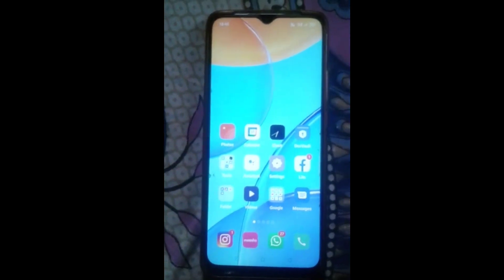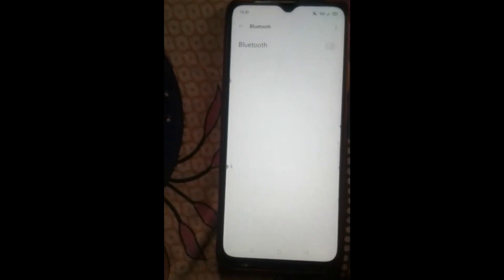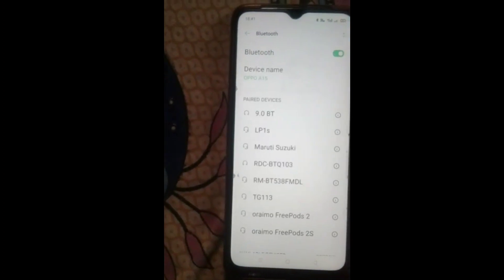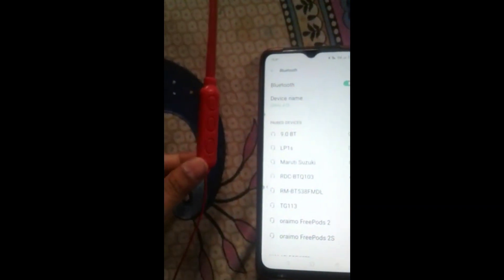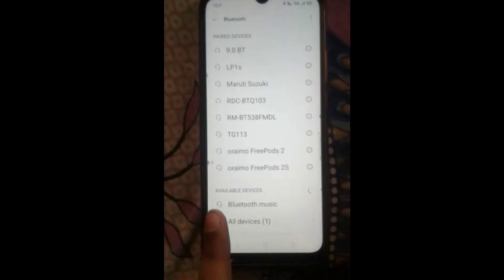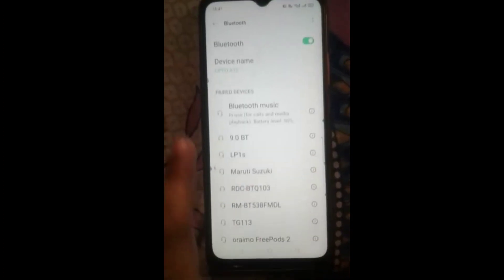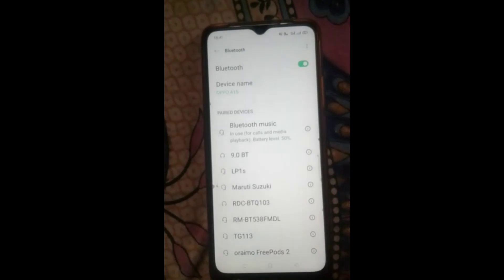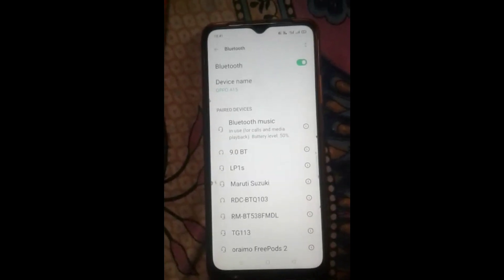how to pair bluetooth headphones in oppo phone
how to pair bluetooth headphones to xbox one
how to pair bluetooth headphones to nintendo switch
how to pair bluetooth headphones after unpair
how to pair bluetooth headphones to xbox series s
how to pair bluetooth headphones to ps5
how to pair bluetooth headphones